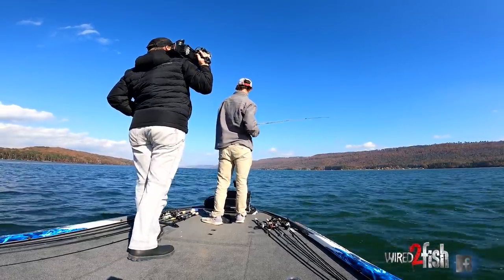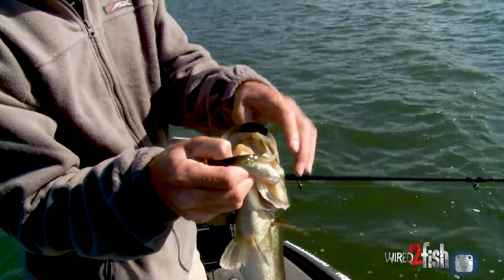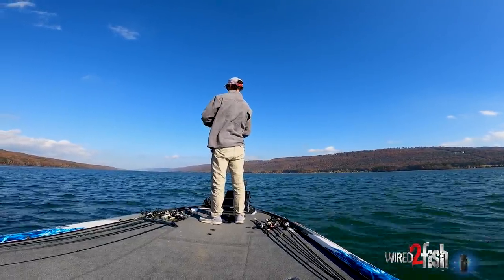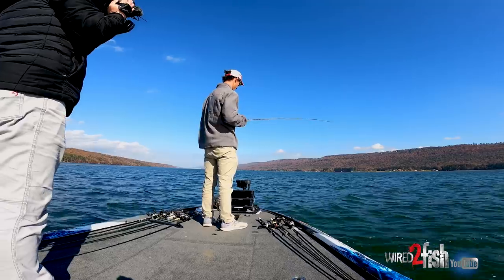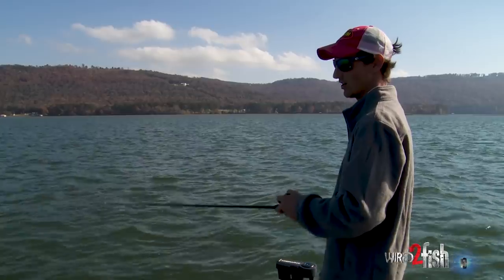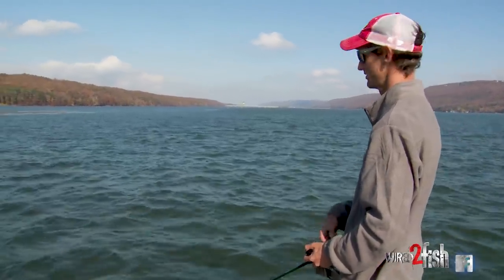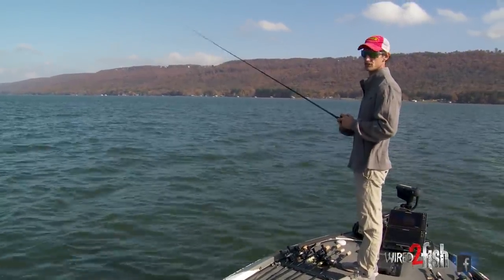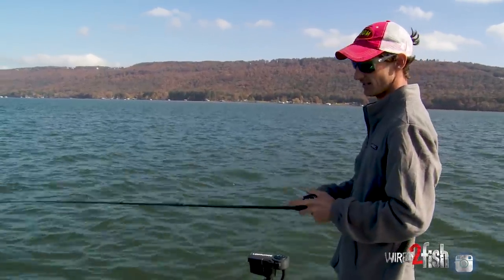5 Tips to Crankbait Fish Grass More Effectively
Reaction baits like crankbaits remain excellent tools to find and trigger bass during the late fall and winter months but fishing them around grass requires some know-how. Pro bass angler Brandon Cobb shares 5 tips that'll improve your cranking performance when targeting bass relating to grass edges.

Cobb's 5 tips to better crankbait fishing around grass:
1. Slow down and thoroughly fish the area when you get bit. Bass relating to grass tend to concentrate around prime spots. A single bite can be an indicator of a school in the area. Dial back and methodically fish the area instead of keeping your trolling motor on high.

2. Focus on grass edges adjacent to wintering areas. Dead or dying grass flats usually aren't productive in late fall and winter. Target bass around deeper grass edges adjacent to where they winter. Additionally, the grass is sparser in these areas, making it easier to crank.

3. Choose small crankbait that barely tick the grass. Cobb advises against using crankbaits that run too deep, as they require aggressive rod jerks to clear the grass. Incessant grass-clearing rod snaps aren't effective at generating bites in cold water.

4. Use line size to adjust running depth. A good crankbait gets bit. If your preferred bait is running too deep, consider upsizing your line (diameter) to reduce running depth. Doing so keeps a good bait in play while reducing the running depth by 2- to 3-feet. While 12-pound fluorocarbon is Cobb's go-to, he regularly upsizes to 14 or even 16-pound fluorocarbon when a shallower running depth is desired.

5. Fish small crankbaits on a medium power rod and a slower reel. It's easy to tear small treble hooks free from skin-hooked bass. Prevent this by selecting a rod medium power rod with a softer tip, more moderate taper (action), yet a powerful mid-section for clearing your crankbait free from the grass. Along these lines, Cobb opts for a moderate-speed reel in the 6.4:1 range, as it allows him to slow down. Cold water bass prefer moving baits fished at slow to moderate speeds.